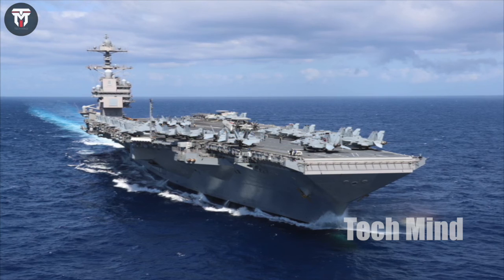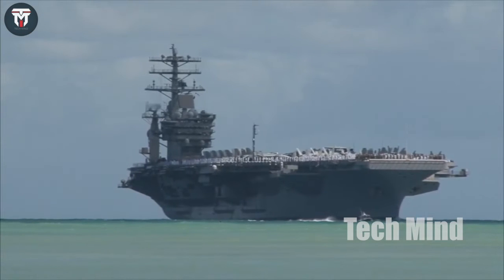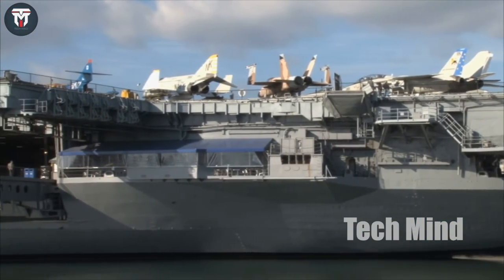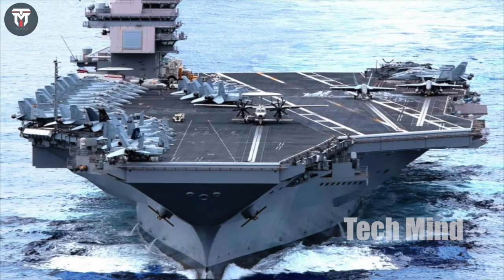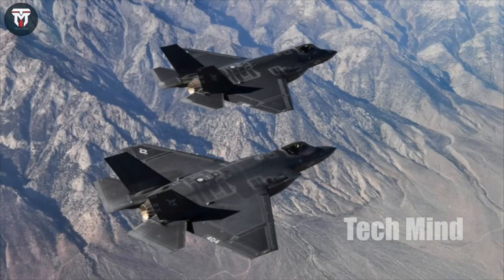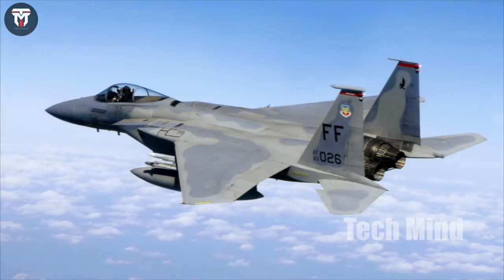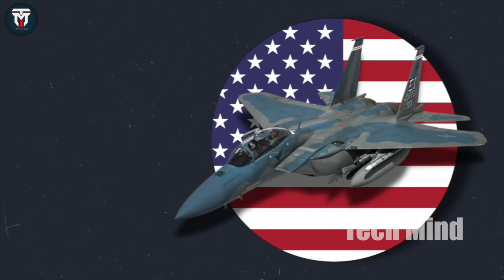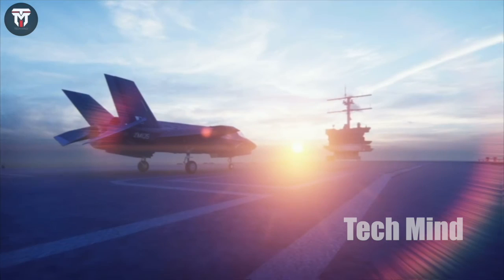Just Happened! Large US Carrier Strike Group On Combat Mode in Eastern Mediterranean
Recent developments have seen a significant carrier strike group entering combat mode in the Eastern Mediterranean. This video provides an in-depth analysis of the strategic implications, the potential reasons behind this move, and its impact on the geopolitical landscape of the region. Dive into expert opinions, satellite imagery, and insights from defense analysts.
Welcome to TechMind ! Dive into the world of cutting-edge technology, innovations, and military tech advancements. Our channel is dedicated to educating and entertaining tech enthusiasts.